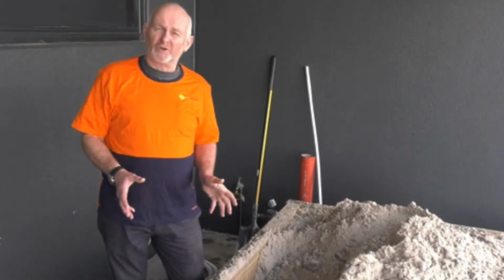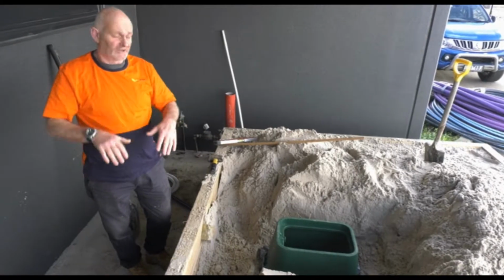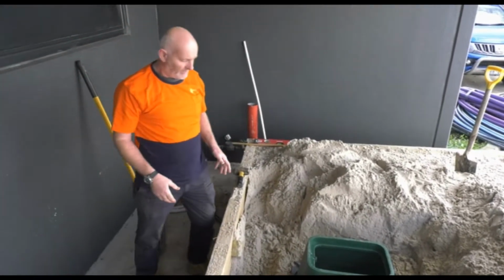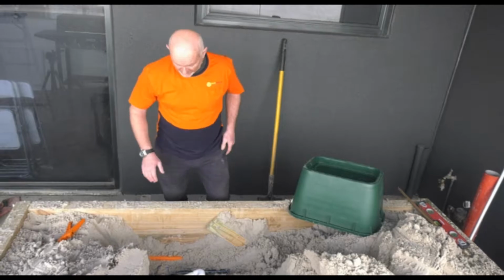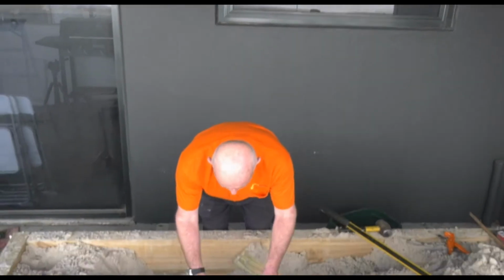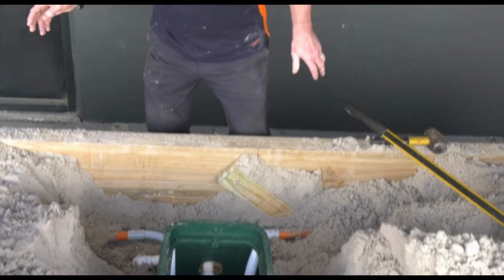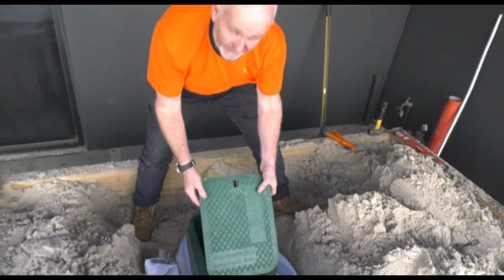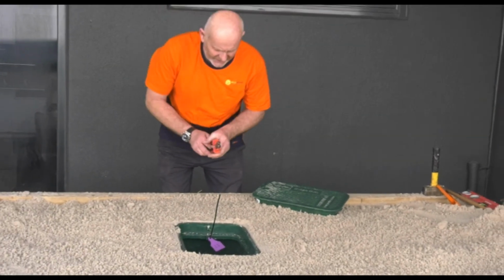How to install an irrigation solenoid valve on a domestic project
Richard explains a great way of installing a solenoid valve on a domestic irrigation project